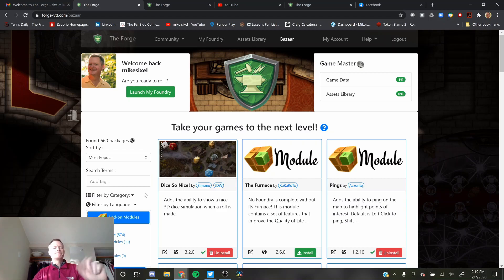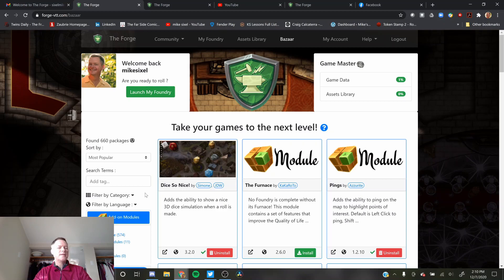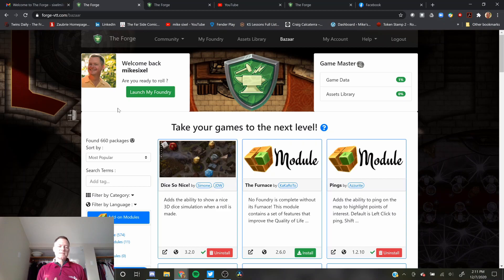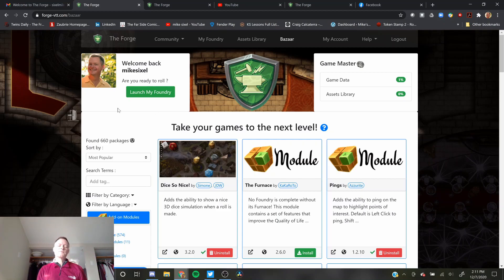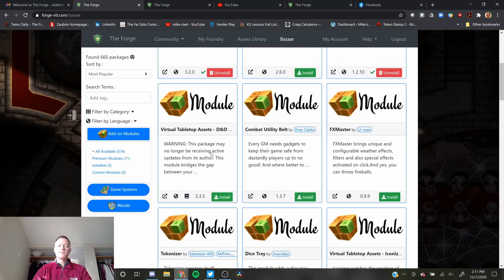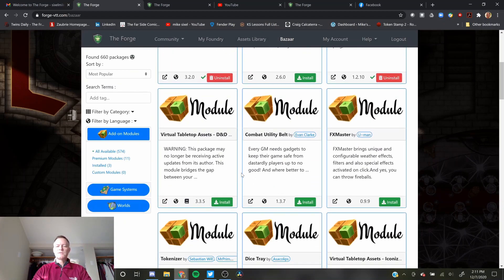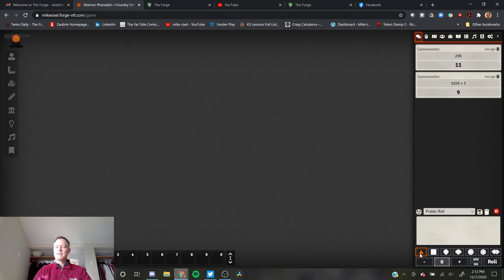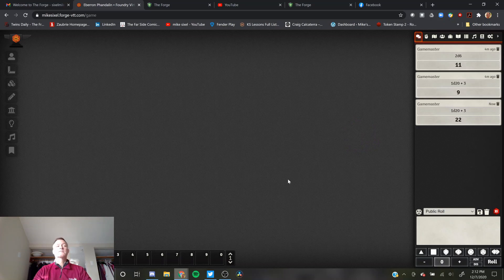How to add Modules to Foundry in the Forge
My first Foundry / Forge video. super short. It is so easy to INSTALL a module, but as a Newb user of both, I'm going to record a lot, and post some of it.

How to install a module to Foundry, while hosting on the Forge.

Oh, and Dice so Nice and Dice Tray. which I may play with and do a video on.